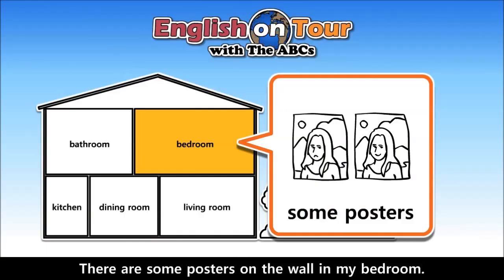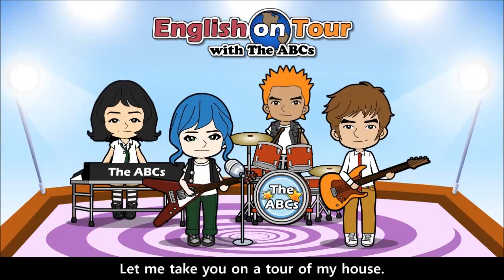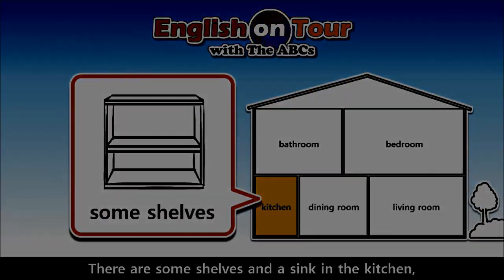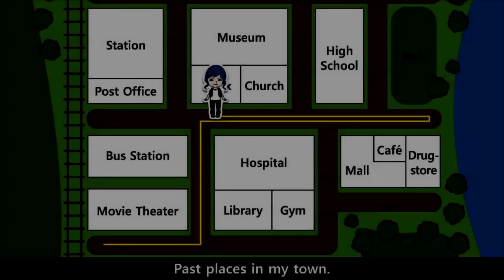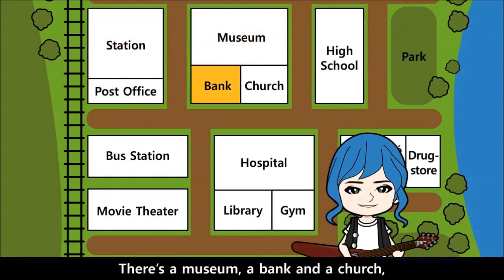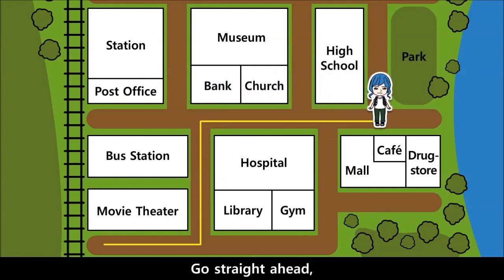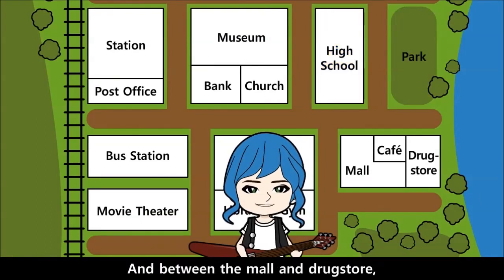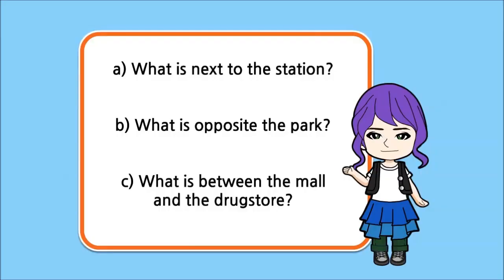English on Tour Unit 16 Let's look back!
Welcome to the English on Tour video English course! Enjoy our cool songs, games and quizzes to help you practise and improve your English. Join the pop group, The ABCs (Jan, Mish, Dima and Louise), as they travel around the world singing songs and meeting people.

In this unit you can test yourself on some of the  things you've learned over the previous 15 units.

Watch and listen to the parts of the songs and try to answer the questions that follow. You'll have 10 seconds to answer (or you can just use your pause button!) Replay the song if you can't find the answer. Try to keep a note of your scores!

Which was your favorite song?